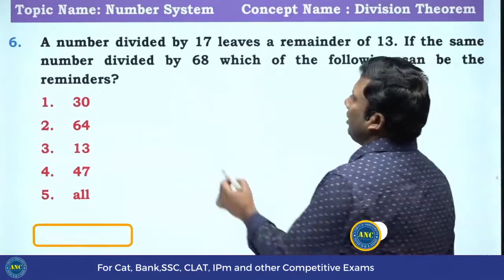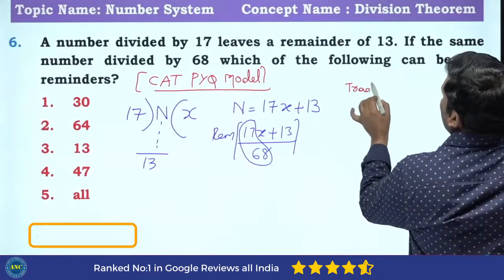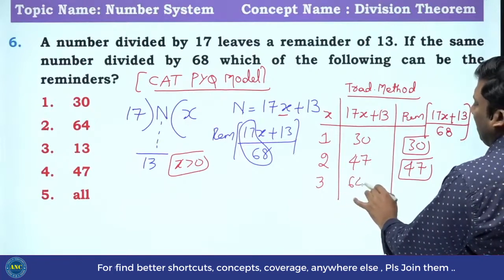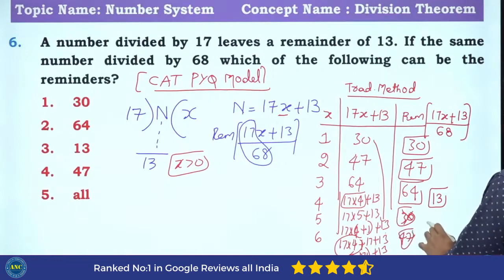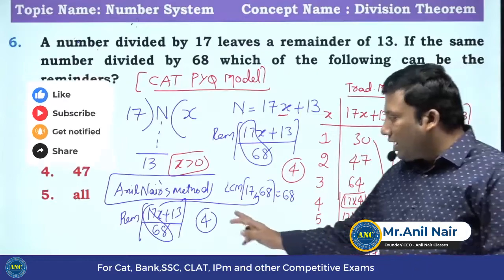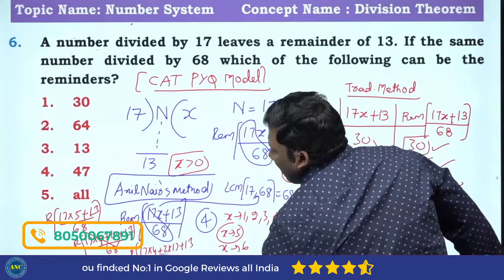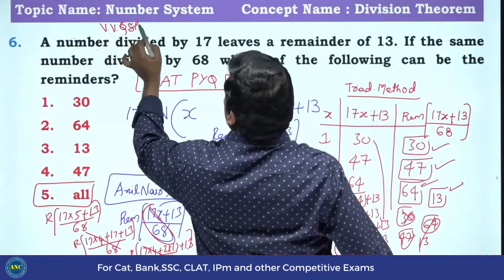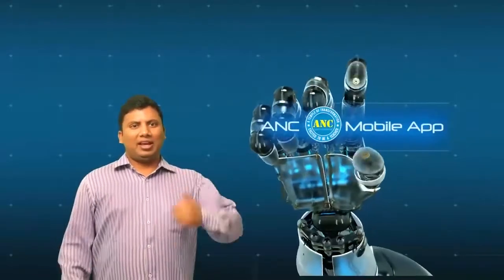🛑LIVE || ANC Shortcut Series || Division Algorithm || CAT, BANK, SSC || ANIL NAIR